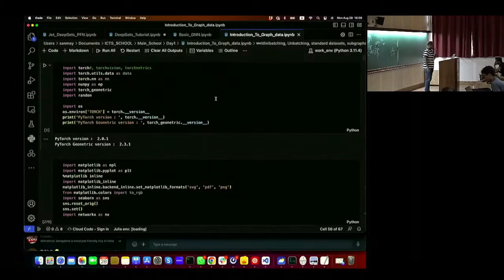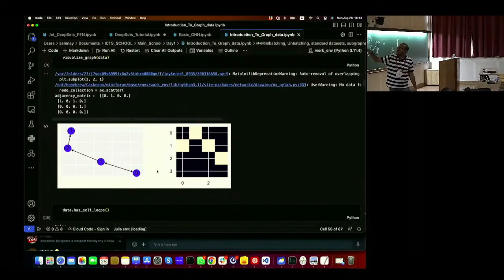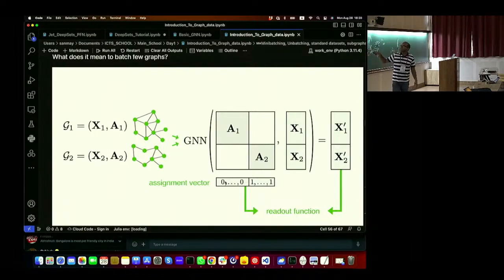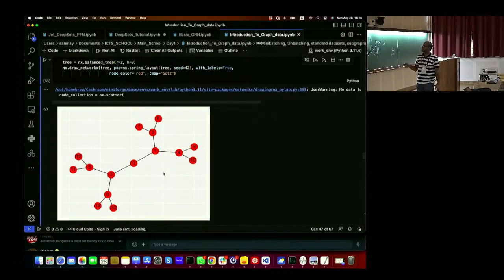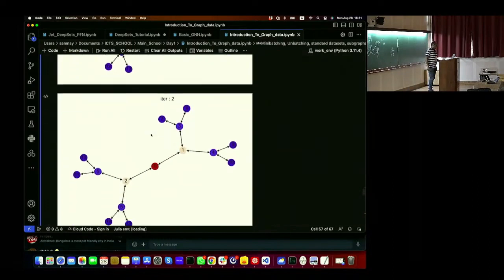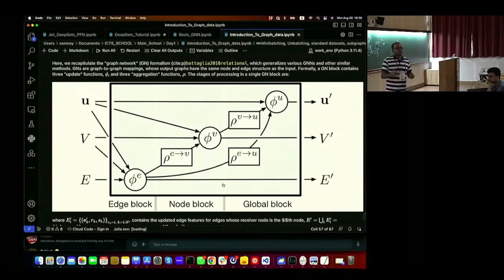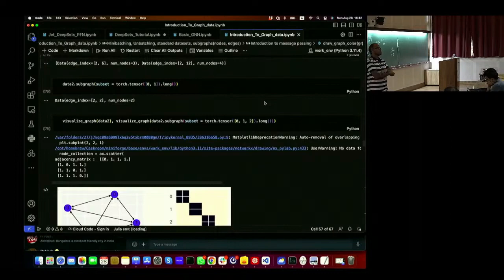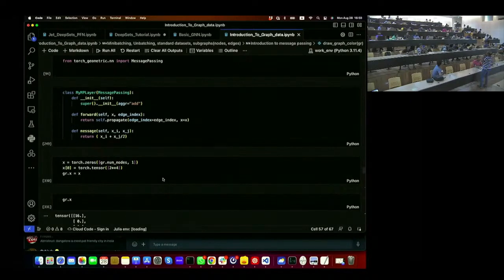Lectures on Deepsets, Graph Neural Network and Transformers... (Lecture 4) by Sanmay Ganguly